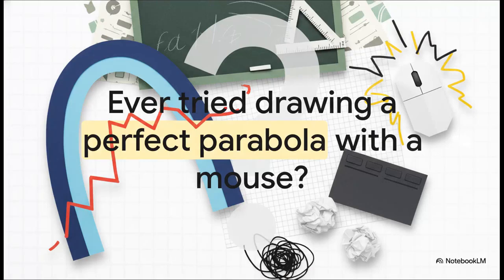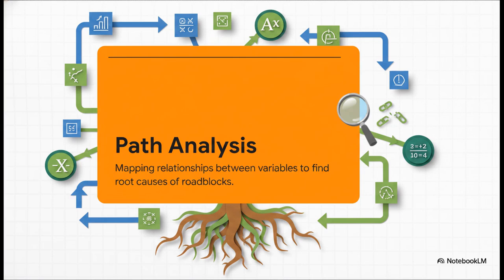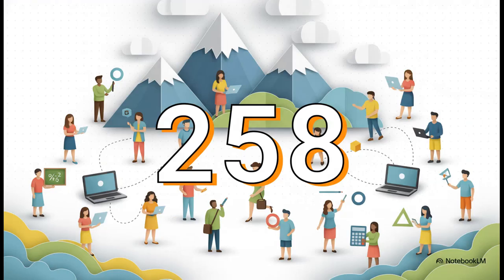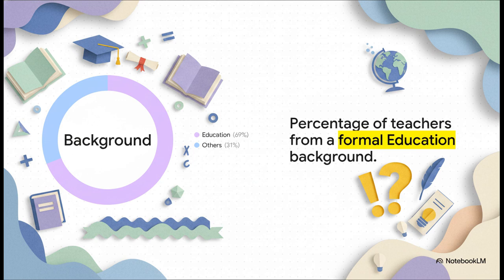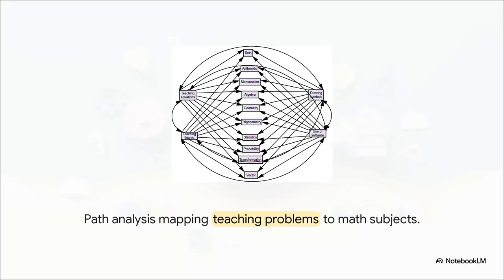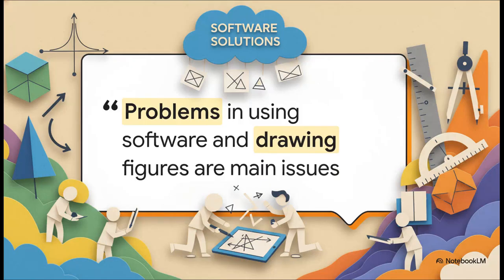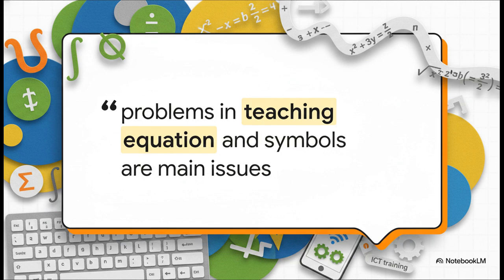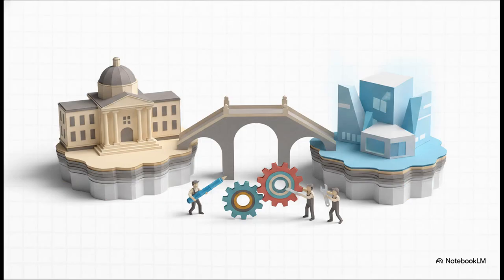Effect of Mathematics Teachers’ Problems in Math Content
Effect of Mathematics Teachers’ Problems in Teaching Equations, Figures, Drawing Symbols and Use of Software on Mathematical Content Instruction